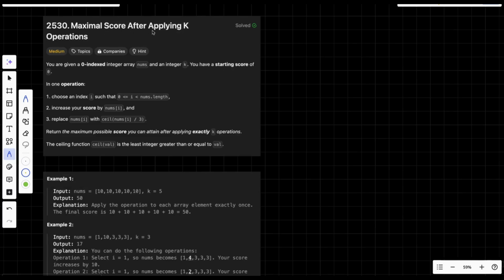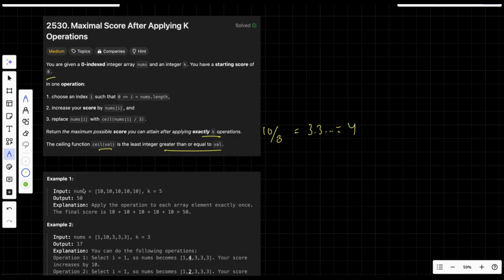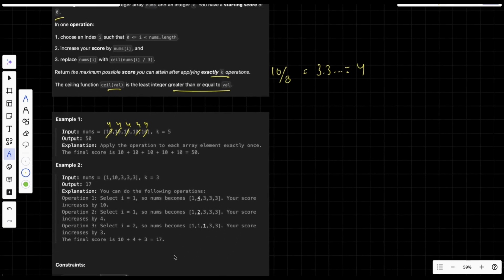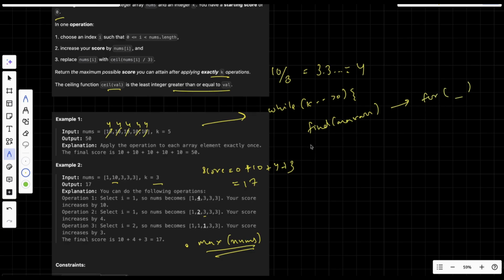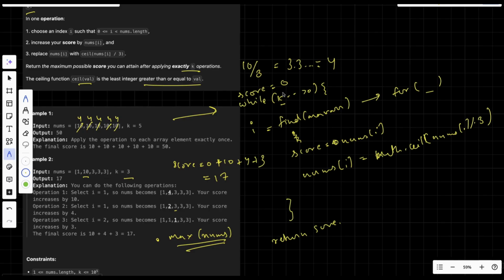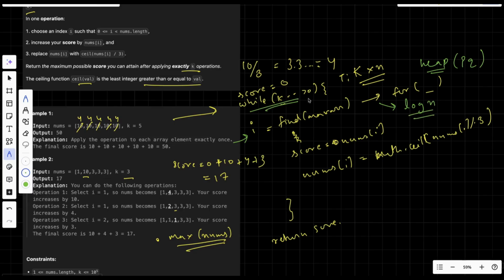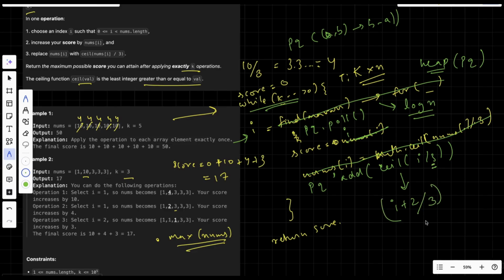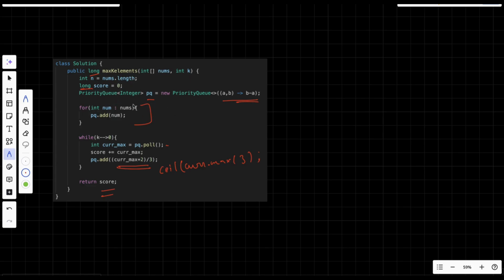Maximal Score After Applying K Operations | Detailed Approach | Leetcode 2530 | 10mintuesCS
In this video we will solve a good Greedy Problem :  Maximal Score After Applying K Operations | Detailed Approach | Leetcode 2530 | 10mintuesCS

Problem Name :  Maximal Score After Applying K Operations | Detailed Approach | Leetcode 2530 | 10mintuesCS